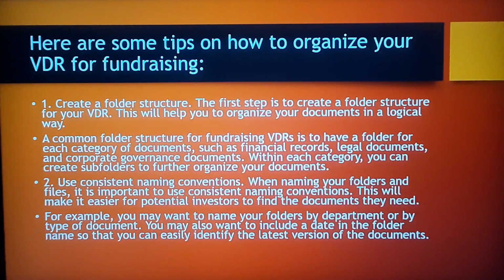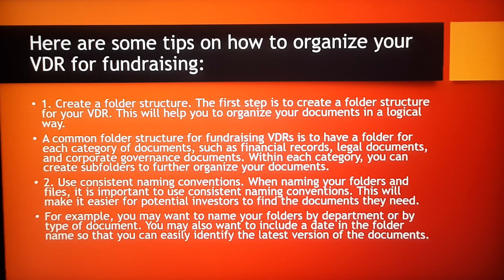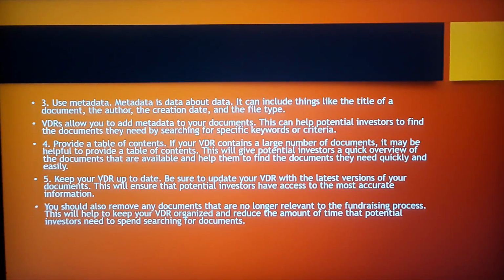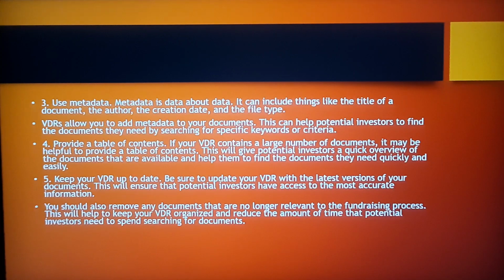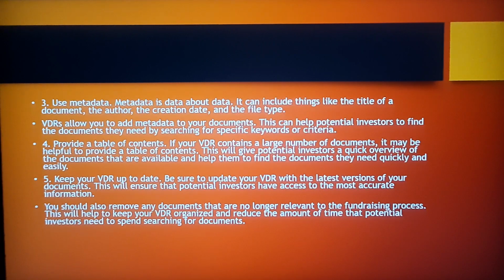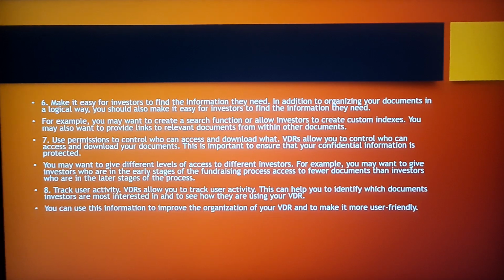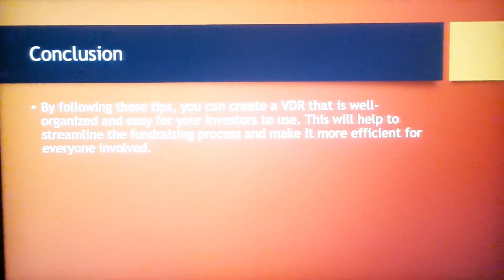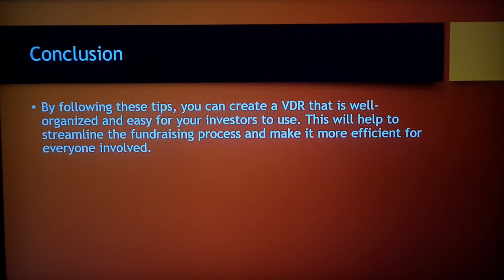How to Organize Your Virtual Data Room for Fundraising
A virtual data room (VDR) is a secure online repository where businesses can store and share confidential documents with third parties in a controlled and secure manner. VDRs are commonly used in a variety of business transactions, including fundraising.
Organizing your VDR for fundraising is important for a number of reasons. First, it will make it easier for potential investors to find the information they need. Second, it will help to streamline the fundraising process and make it more efficient for everyone involved. Finally, it will help to reduce the risk of errors and omissions.
Here are some tips on how to organize your VDR for fundraising:
1. Create a folder structure. The first step is to create a folder structure for your VDR. This will help you to organize your documents in a logical way.
A common folder structure for fundraising VDRs is to have a folder for each category of documents, such as financial records, legal documents, and corporate governance documents. Within each category, you can create subfolders to further organize your documents.
2. Use consistent naming conventions. When naming your folders and files, it is important to use consistent naming conventions. This will make it easier for potential investors to find the documents they need.
For example, you may want to name your folders by department or by type of document. You may also want to include a date in the folder name so that you can easily identify the latest version of the documents.
3. Use metadata. Metadata is data about data. It can include things like the title of a document, the author, the creation date, and the file type.
VDRs allow you to add metadata to your documents. This can help potential investors to find the documents they need by searching for specific keywords or criteria.
4. Provide a table of contents. If your VDR contains a large number of documents, it may be helpful to provide a table of contents. This will give potential investors a quick overview of the documents that are available and help them to find the documents they need quickly and easily.
5. Keep your VDR up to date. Be sure to update your VDR with the latest versions of your documents. This will ensure that potential investors have access to the most accurate information.
You should also remove any documents that are no longer relevant to the fundraising process. This will help to keep your VDR organized and reduce the amount of time that potential investors need to spend searching for documents.
6. Make it easy for investors to find the information they need. In addition to organizing your documents in a logical way, you should also make it easy for investors to find the information they need.
For example, you may want to create a search function or allow investors to create custom indexes. You may also want to provide links to relevant documents from within other documents.
7. Use permissions to control who can access and download what. VDRs allow you to control who can access and download your documents. This is important to ensure that your confidential information is protected.
You may want to give different levels of access to different investors. For example, you may want to give investors who are in the early stages of the fundraising process access to fewer documents than investors who are in the later stages of the process.
8. Track user activity. VDRs allow you to track user activity. This can help you to identify which documents investors are most interested in and to see how they are using your VDR.
You can use this information to improve the organization of your VDR and to make it more user-friendly.
By following these tips, you can organize your VDR for fundraising in a way that makes it easy for potential investors to find the information they need. This will help to streamline the fundraising process and make it more efficient for everyone involved.
Here are some additional tips for organizing your VDR for fundraising:
• Think about the needs of your investors. When organizing your VDR, it is important to think about the needs of your investors. What kind of information will they be looking for? How can you make it easy for them to find the documents they need?
• Use a VDR with advanced features. Some VDRs offer advanced features that can make it easier to organize and manage your documents. For example, some VDRs allow you to create custom indexes and taxonomies. Others allow you to create different views of your data for different users.
• Get feedback from your investors. Once you have organized your VDR, it is a good idea to get feedback from your investors. This will help you to identify any areas where you can improve the organization of your VDR.
By following these tips, you can create a VDR that is well-organized and easy for your investors to use. This will help to streamline the fundraising process and make it more efficient for everyone involved.